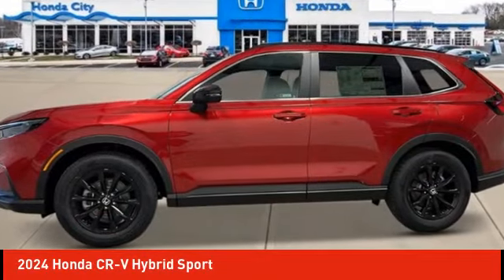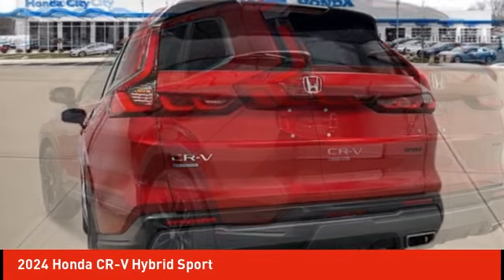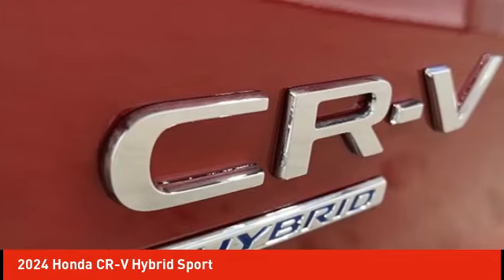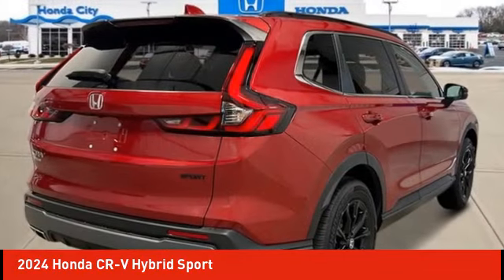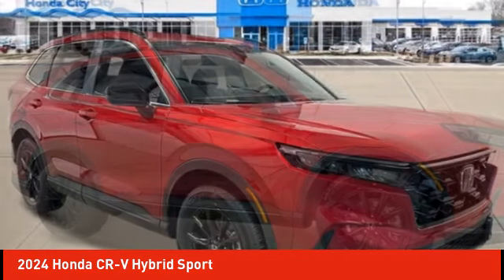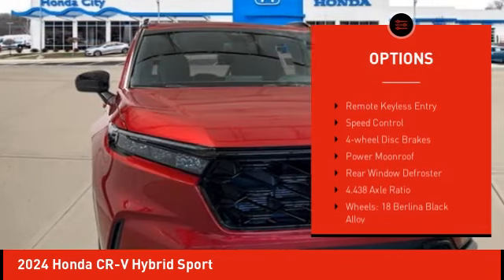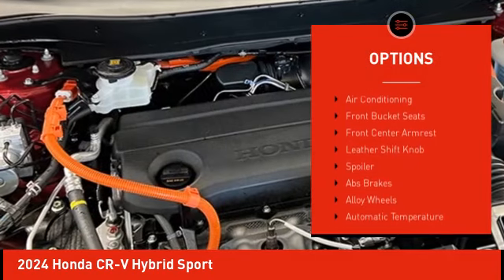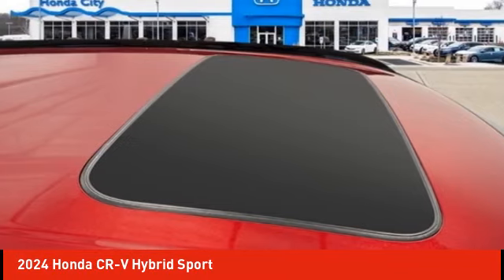2024 Honda CR-V Hybrid Schlossmann Honda City Inventory 41178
2024 Honda CR-V Hybrid Sport

3450 South 108th St.

Radiant Red 2024 Honda CR-V Hybrid Sport AWD eCVT 2.0L I4 DOHC 16VbrbrRecent Arrival! 40/34 City/Highway MPG